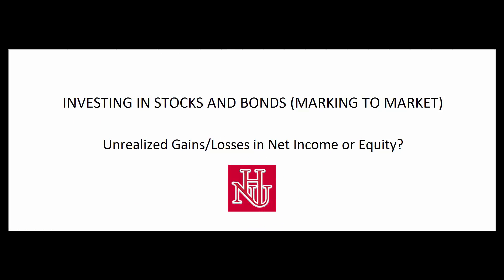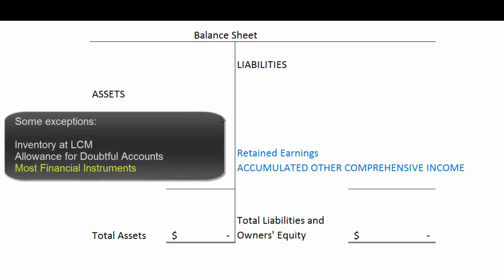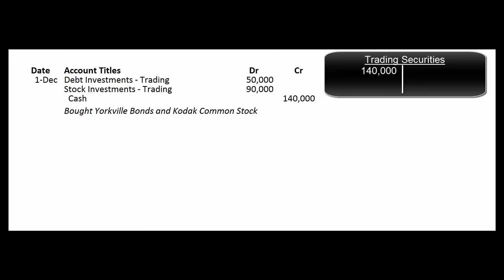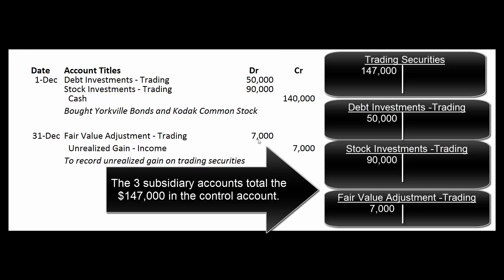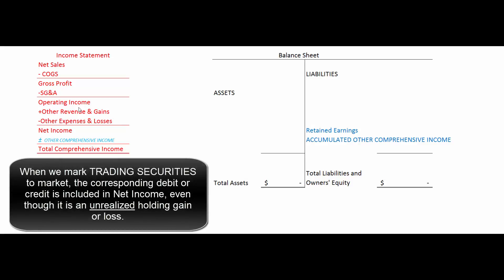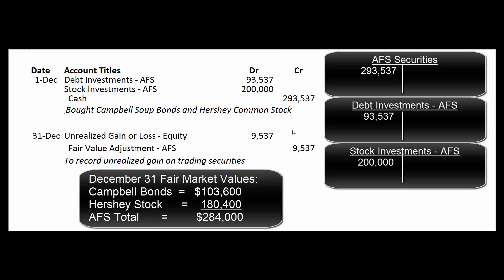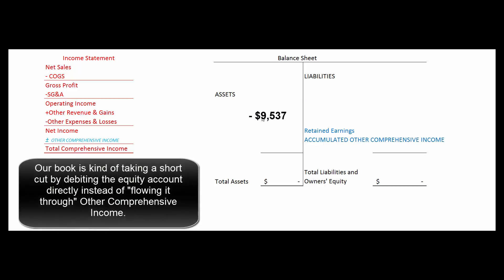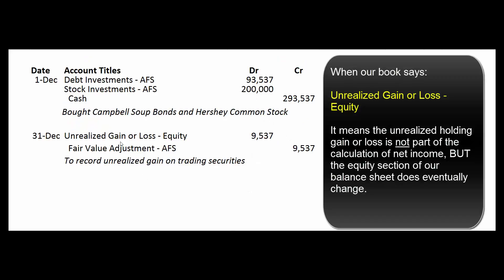Investing in Stocks and Bonds (Marking to Market)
A basic introduction to presenting trading securities and available for sale securities on our balance sheet at their fair (market) values.